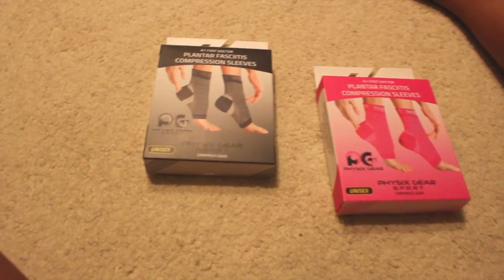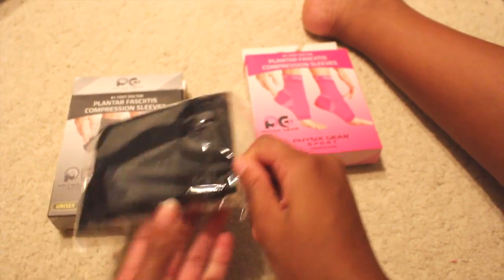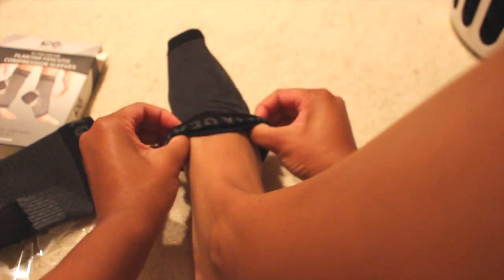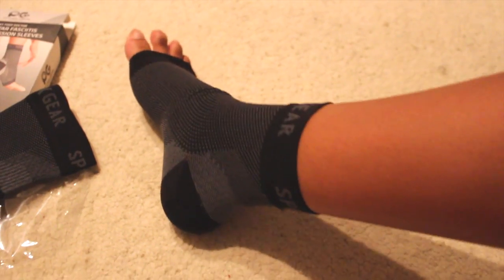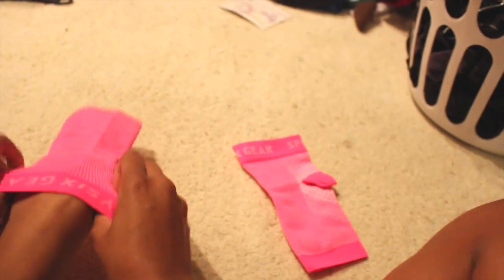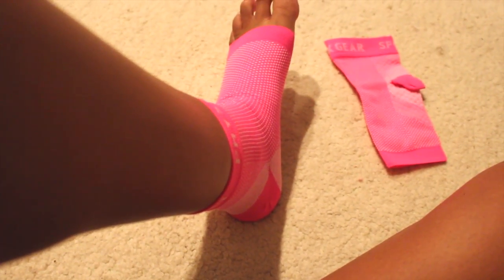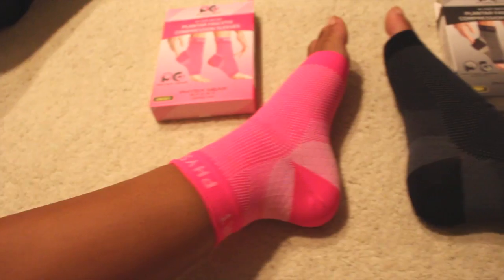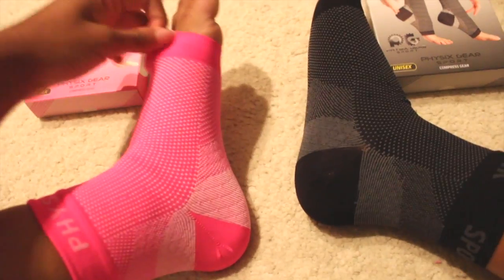Plantar Fasciitis Socks Review - Compression Sleeve, Eases Swelling, Heel Spurs, Ankle Support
AMAZON USA

AMAZON UK

AMAZON CANADA

Plantar Fasciitis Socks

FAST RELIEF for painful Plantar Fasciitis gives you instant relief to stop that awful heel pain, stops throbbing & helps you stand and walk freely. Best Therapy Sock - Targeted Sleeve Support in the Splint area without restricting motion for Men and Women socks insoles features focus support to the foot area. The compression in your feet also improves circulation, reducing inflammation and expediting the plantar Fasciitis healing process. #1 Foot Doctor Brace - BUY STYLISH BLACK or PINK
#1 RECOMMENDED DESIGN from top selling Physix Gear Sport brand, preferred by trainers everywhere for anyone suffering from troubling Plantar Fasciitis, Ankle, Spurs Pain. The ankle brace sock support features compression on the bottom of the sleeve - helping relive plantar fasciitis pain by compressing the plantar fascia ligament. Its thin design allows to be worn all day or night to help relieve fasciitis feet pain. Edema Treatment or Heel Spurs creating speedy recovery & Blood circulation
VERY COMFORTABLE 80% Nylon + 20% Spandex Stretch holds foot & ankle at correct angle with just the right level of healing compression. Wear with sandals, shoes, boot with insoles, slippers, and under any socks. Breathable & Moisture Wicking, Ankle Spur Arch Support Sleeves are made of the Best innovative fabric. It is not only lightweight and breathable but durable. The ankle support will stay dry even during the toughest workouts. During a long run or just while walking, get amazing relief.
WALK, WORK IN COMFORT - remarkable Foot Sleeves Pair that give all day relief limiting Plantar Fasciitis foot and heel aches. The ankle support features oedema level compression on the bottom of the sleeve helps relieve splint pain by compressing the plantar fascia ligament. Thin design allows to be worn all day or night helping relieve fasciitis . Whether wearing Taping, Inserts, splints supports, orthotics, Orthopedic shoes, you will enjoy a comfortable Sleeve no matter the circumstances
30 DAY MONEY BACK GUARANTEE – Physix Gear products are backed by 100% happiness guarantee. Unisex for both men and women. Slim design lets your new Inexpensive high quality sleeves wraps fit neatly beneath clothing. No one knows you're wearing them. Catch our HOT sale before discount expires. Don’t settle for cheap fabric, Get an amazing deal, price, value and fast pain relief! We maintain a 5 Star Seller review score so get a great healing gift for yourself, and for your best friend!